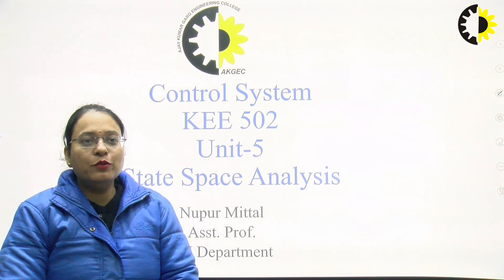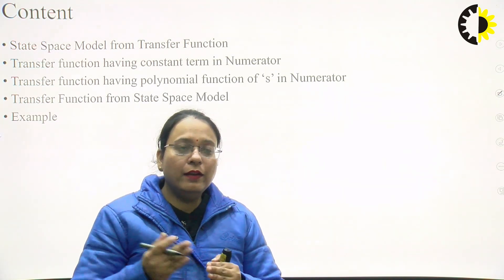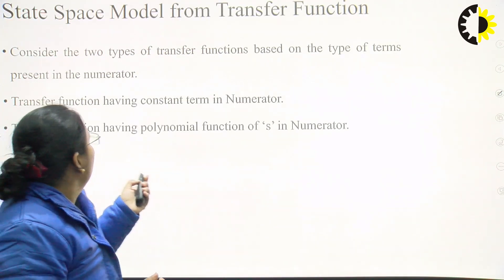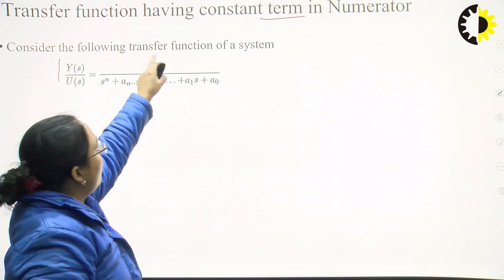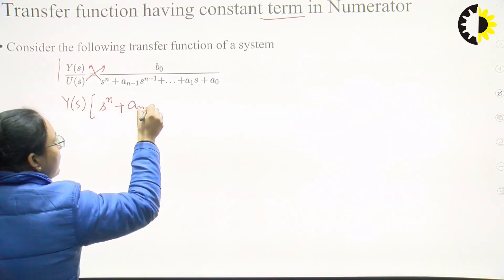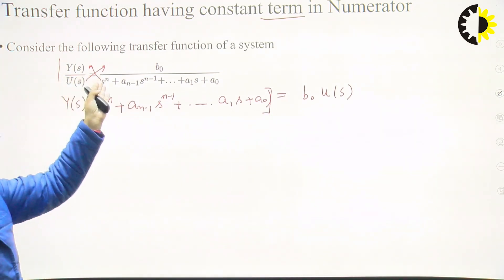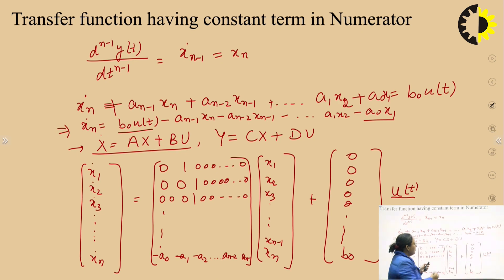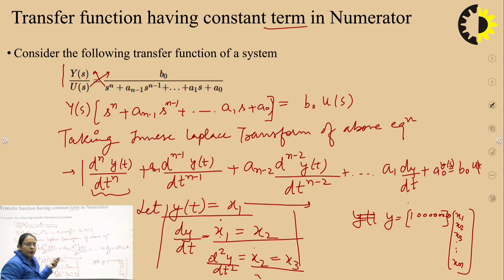''State Space Analysis'' Control System Lecture 01 By Ms Nupur Mittal, AKGEC